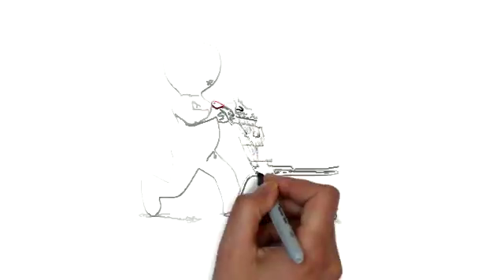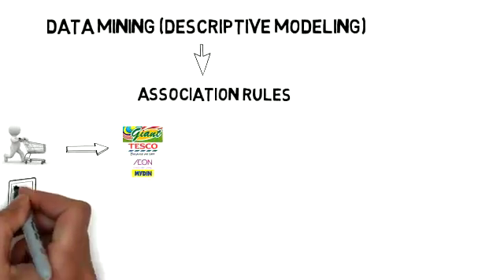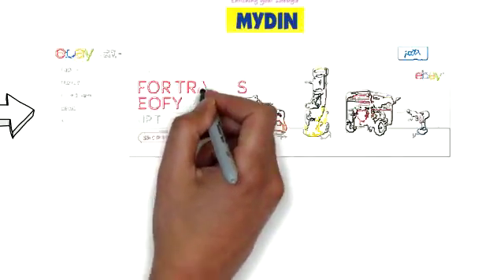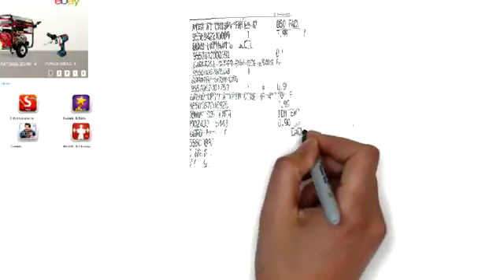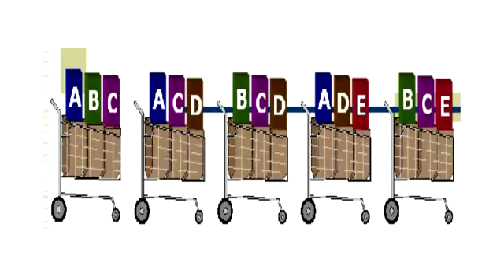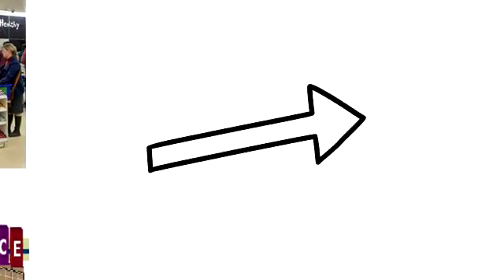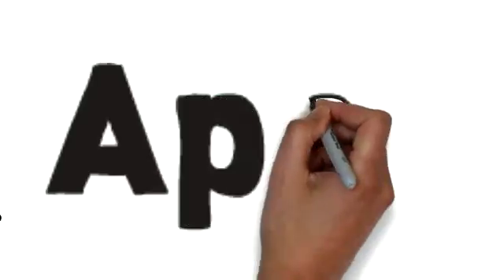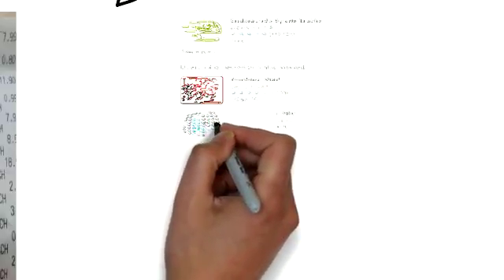association rules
introduction to association rules, i'm using sound forge for voice however the sound recorded is too low.